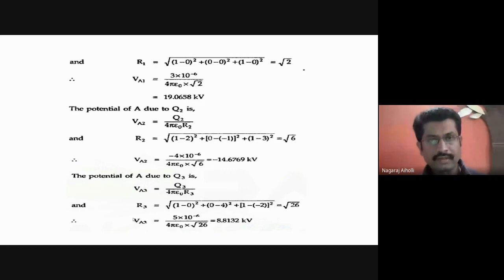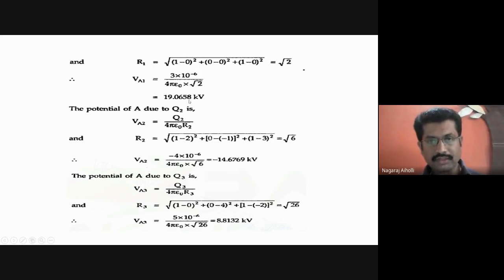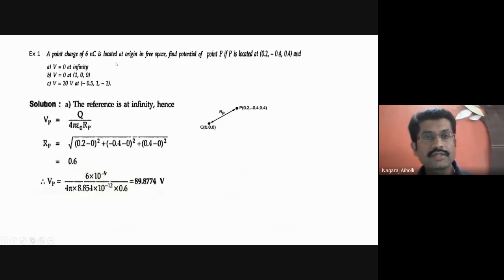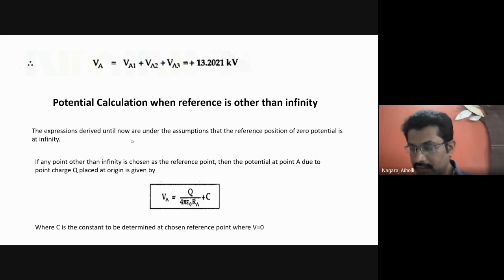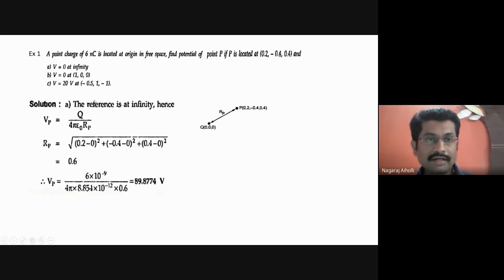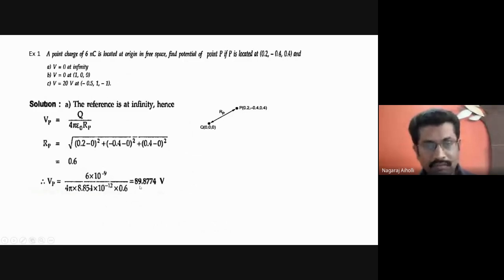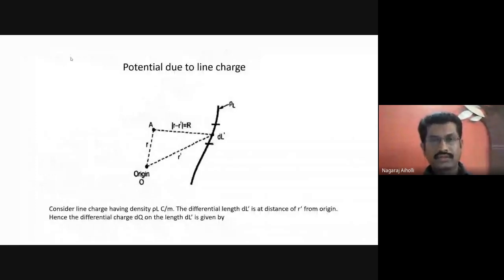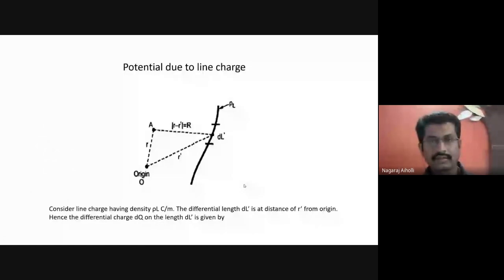JCE EE EMFT Class-26